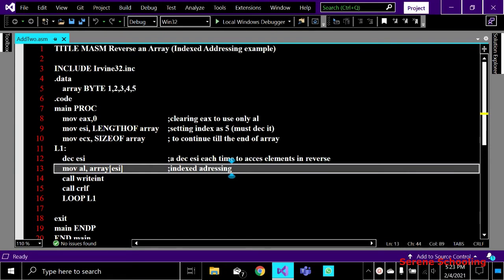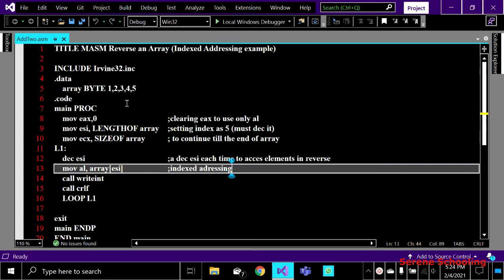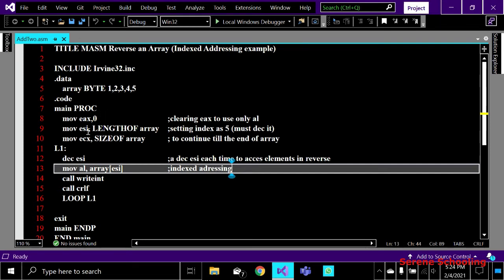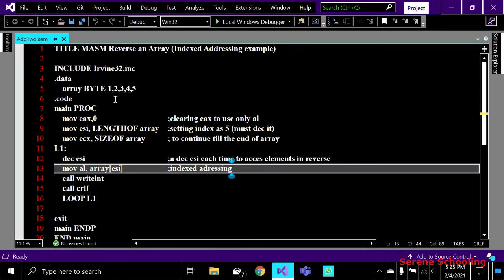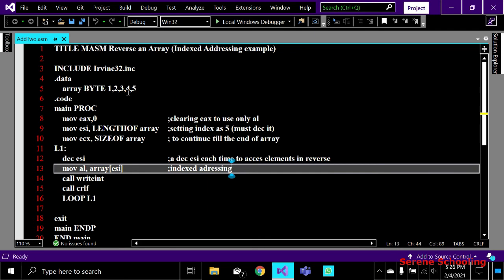Code to reverse an array - Assembly x86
This video explains a program for reversing an array in assembly.